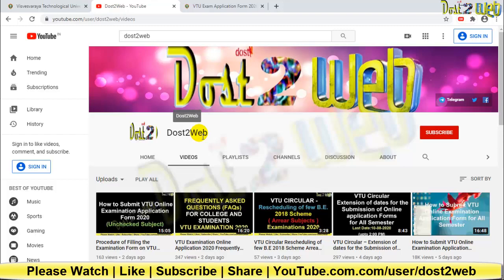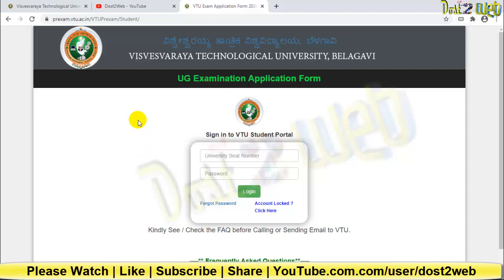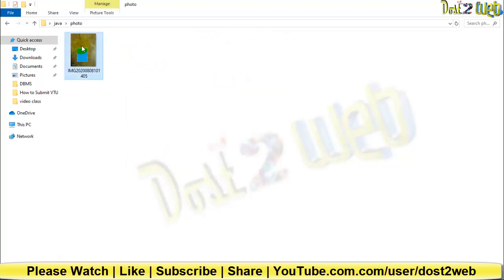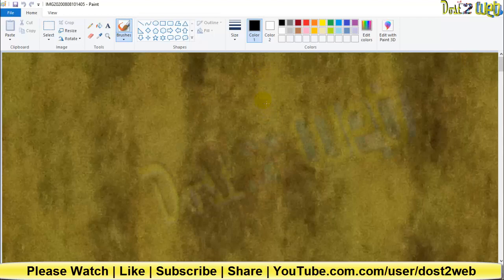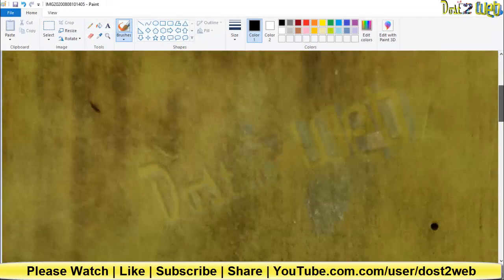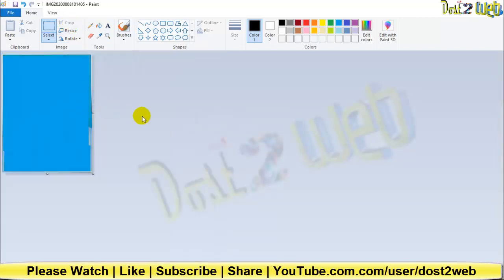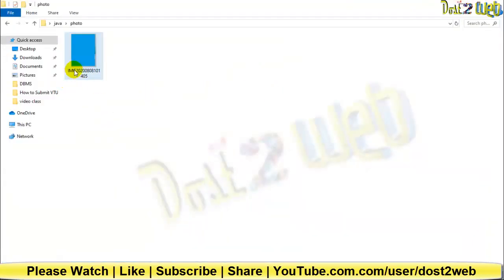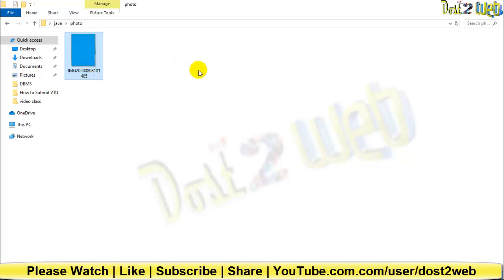Reduce the JPG, BMP, GIF or PNG image Size from 10 MB to 40KB | No Software Require to Compress IMG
Press CTRL+W and change the aspect ratio.